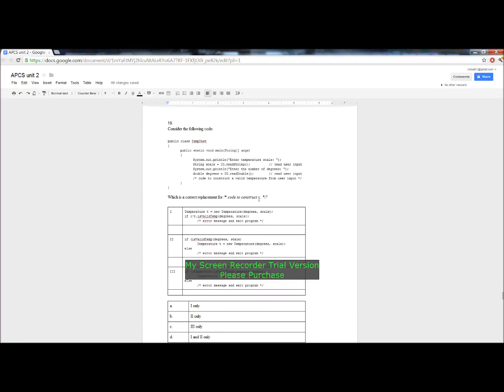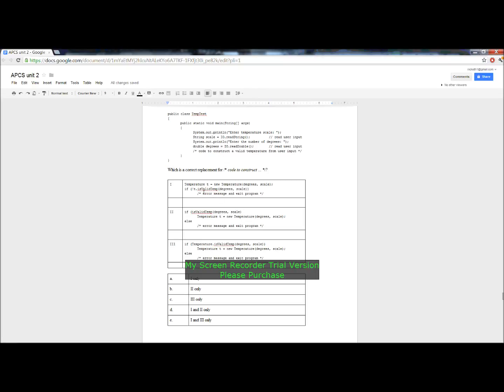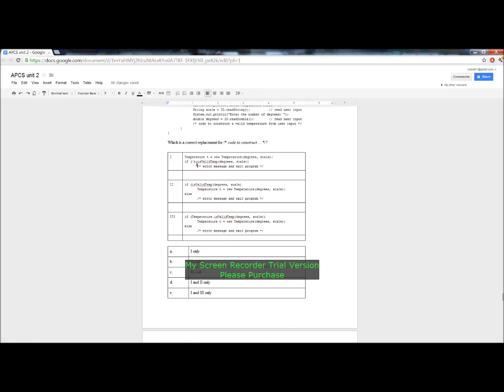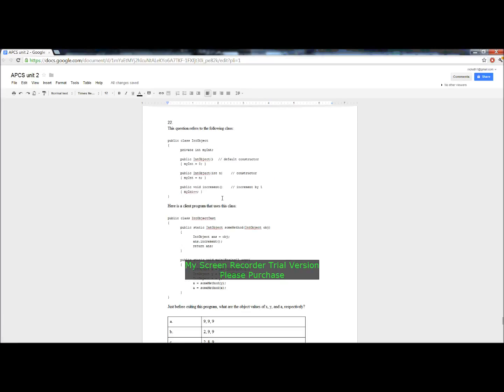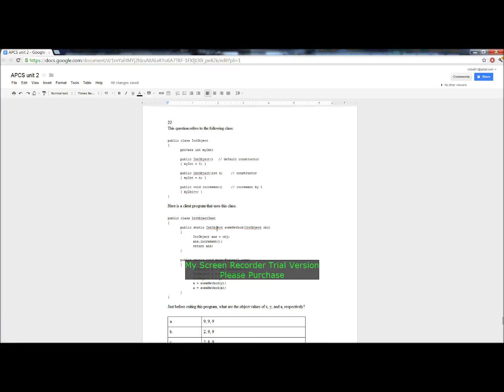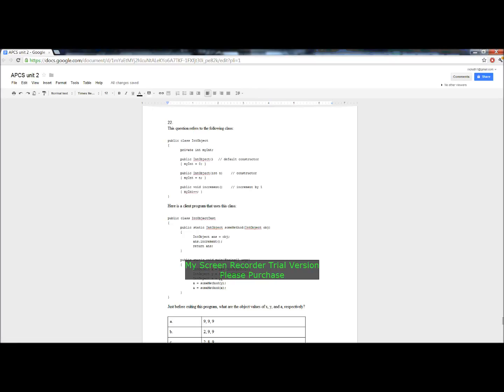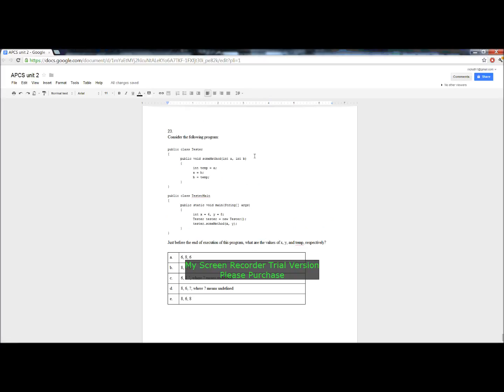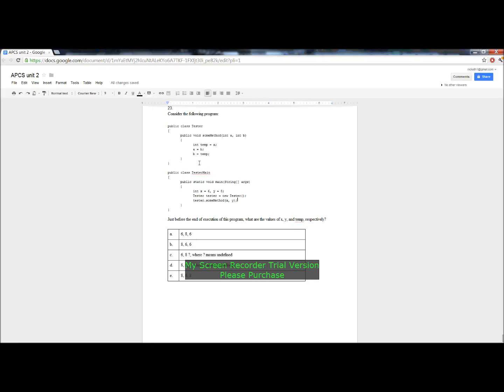segment 2 part 4